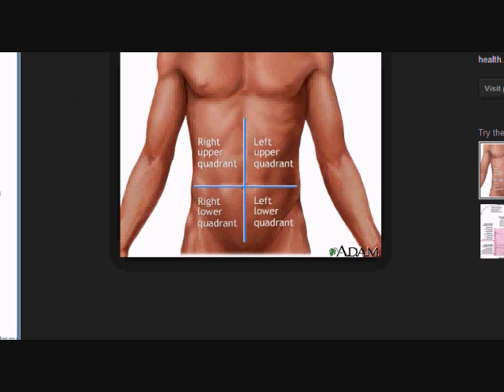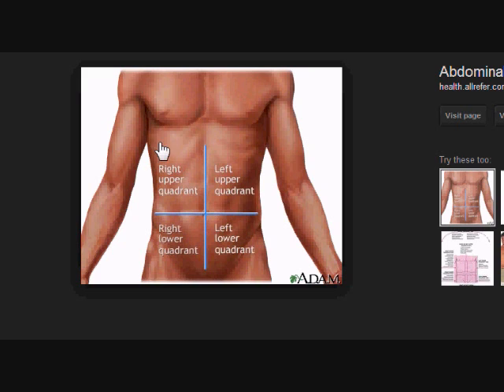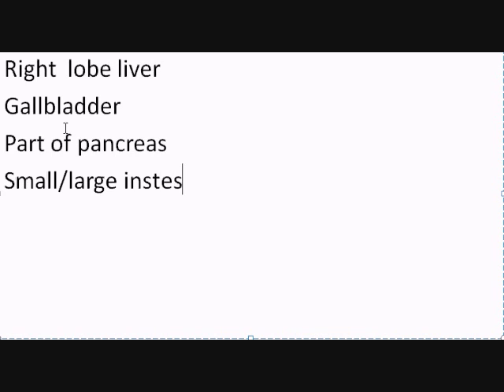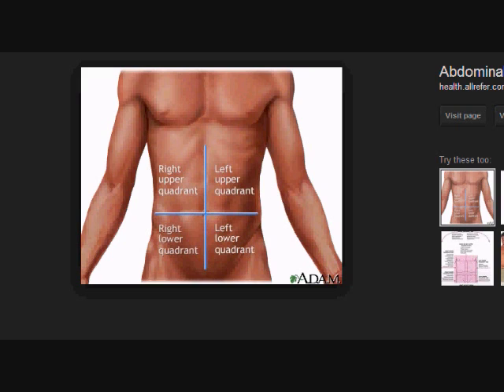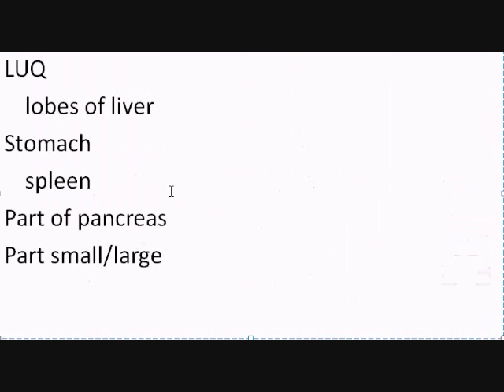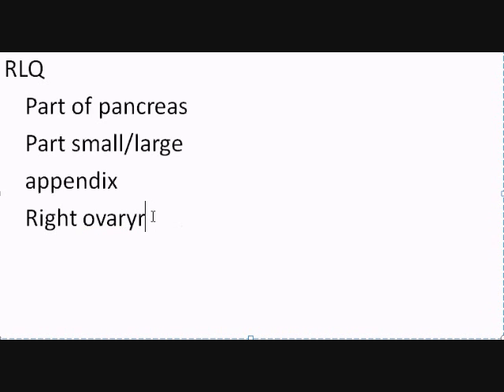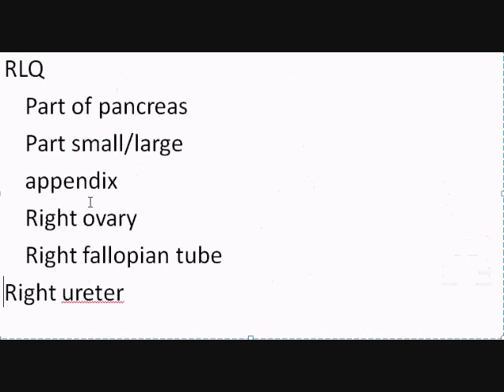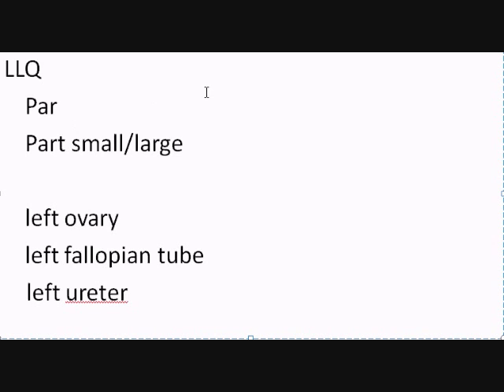Medical Terminology Part 4_Human body quadrants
On the last video we have a chance to look at some directional terms. We continue a bit of that and add some quadrant and locations. Again, watch the video